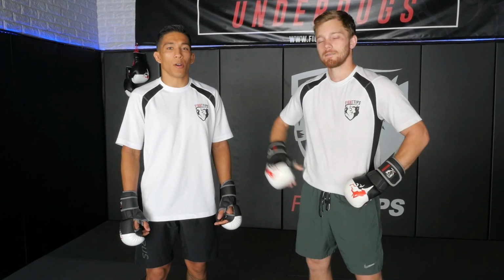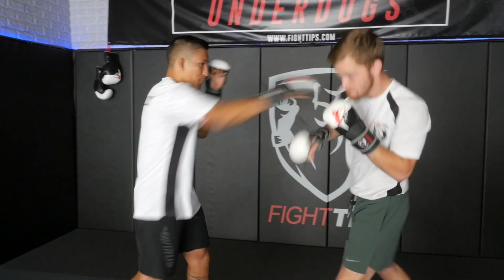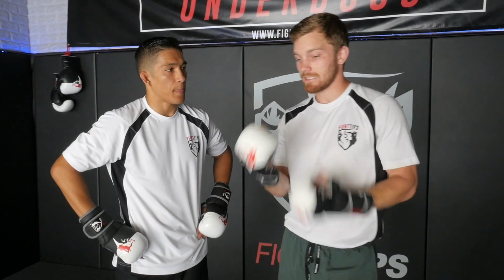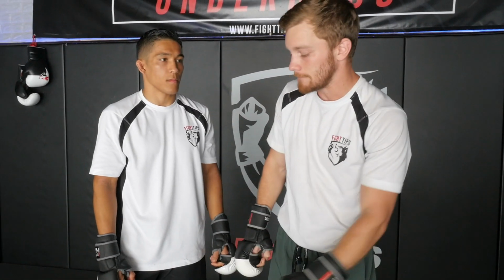The "Double-Tap" Punch like Max Holloway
After you learn the basic punches, you will learn to change the tempo of your combos. Fighters like Max Halloway and Nate Diaz often use what Coach Vince refers to as "The Double-Tap" or punching with an off-beat rhythm. You will notice that this not only increases the speed of your punches, but you will land with a higher success rate, simply because the rhythm is different than your opponent's defense.